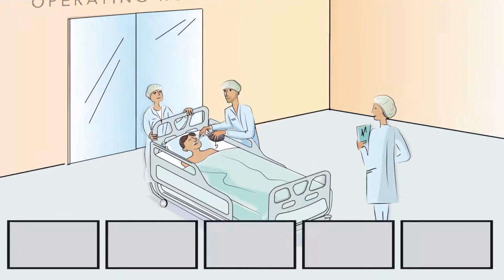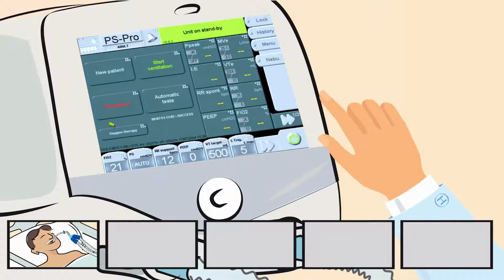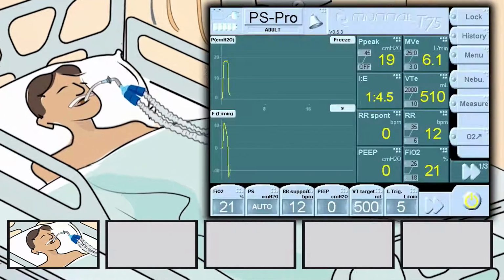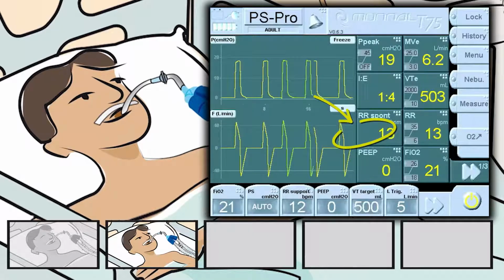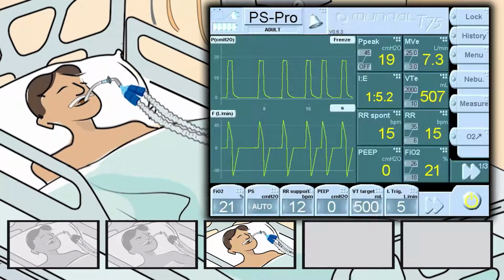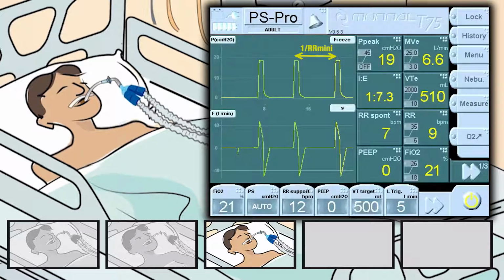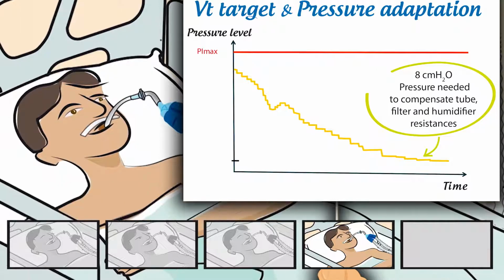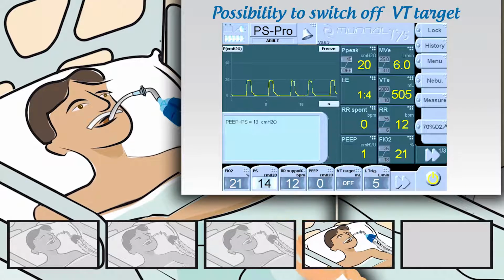Air Liquide ventilators PS PRO Mode